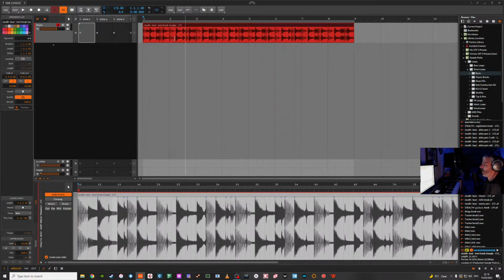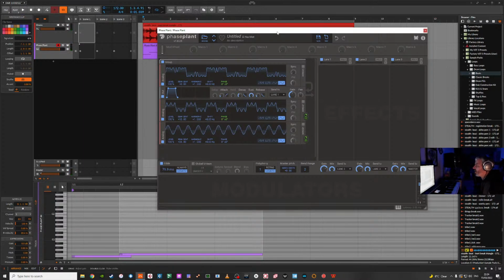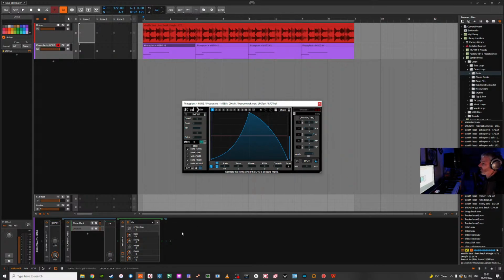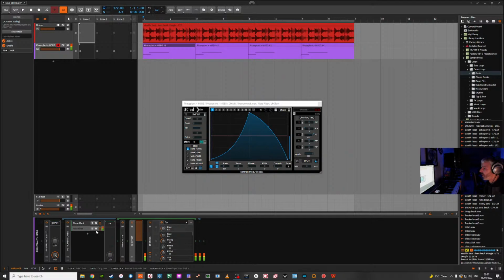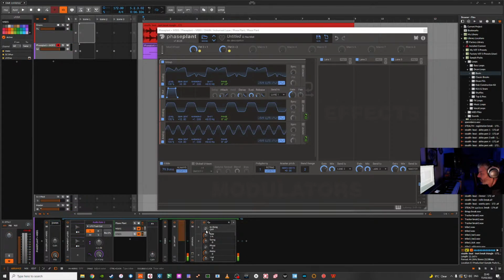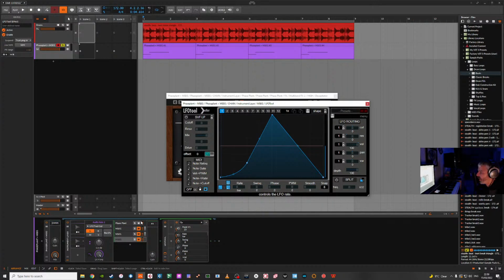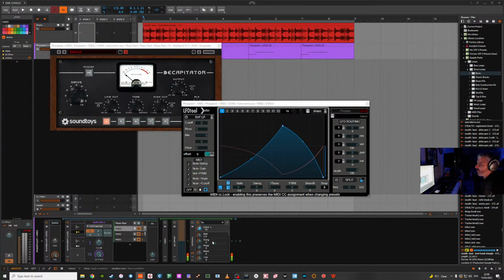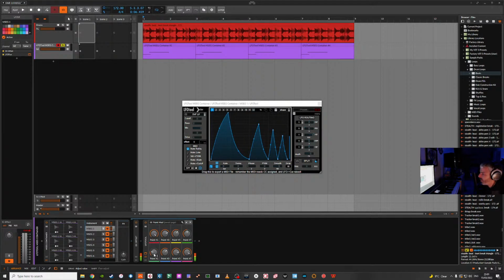Using LFOtool as a MSEG modulation source in Bitwig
In thiis video I discuss how much easier it is to set up LFOtool as a MSEG modulation source in Bitwig, than it is in Cubase & how it can be used to modulate any parameter via audio rate for smoother modulation curves than what is possible with MIDI CC